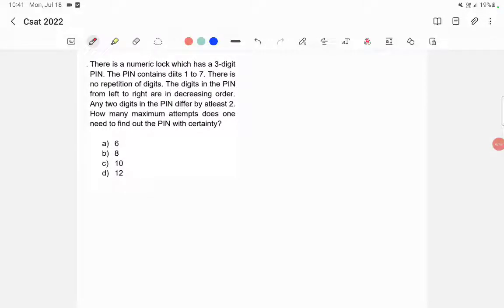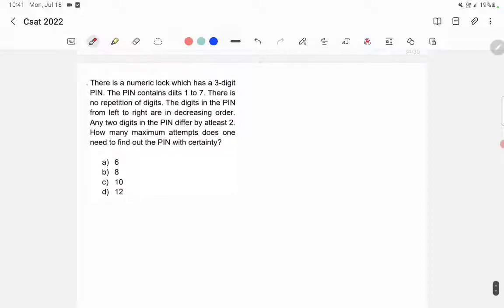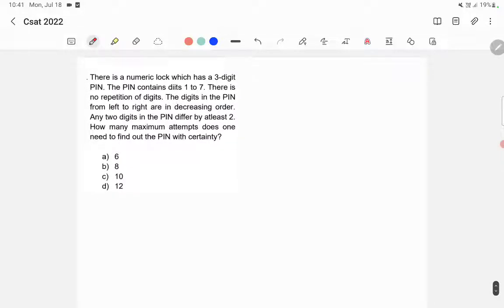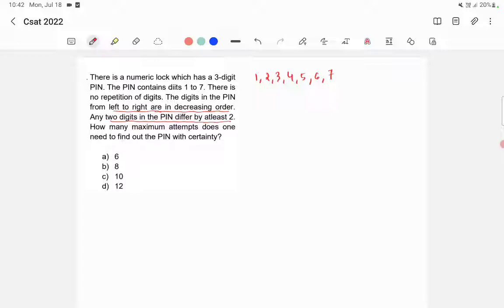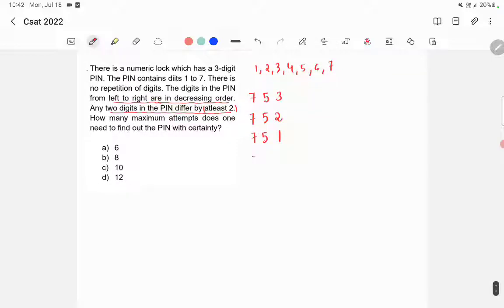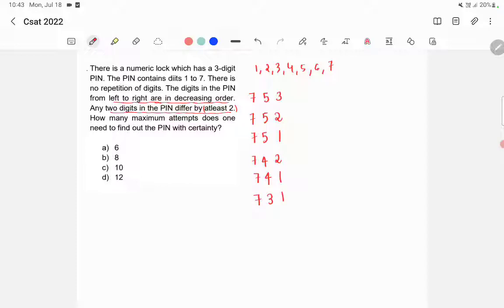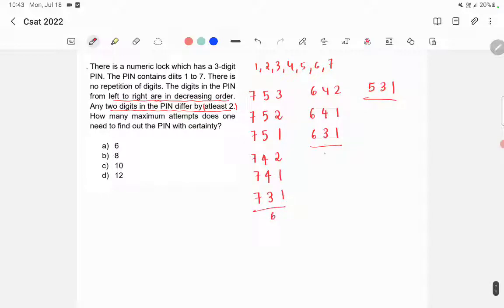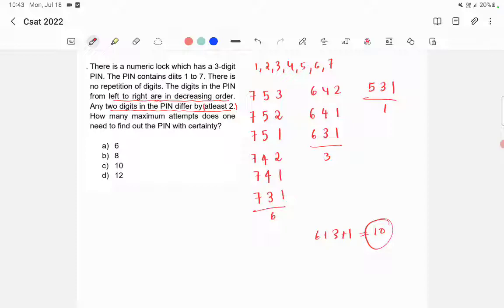CSAT 2022 Answer Key - There is a numeric lock which has a 3 digit PIN...